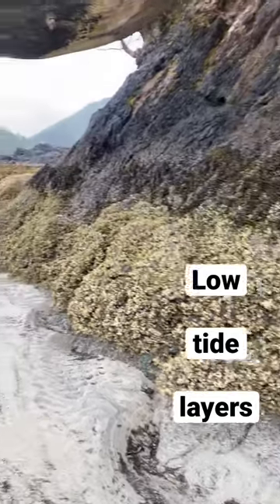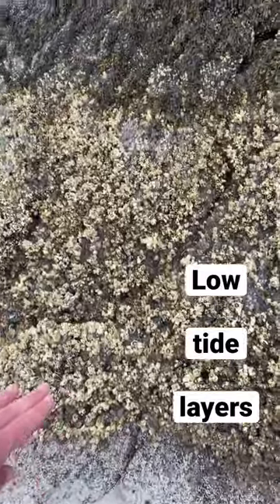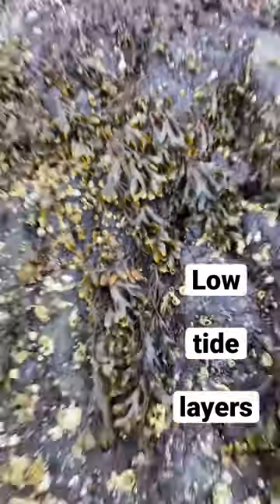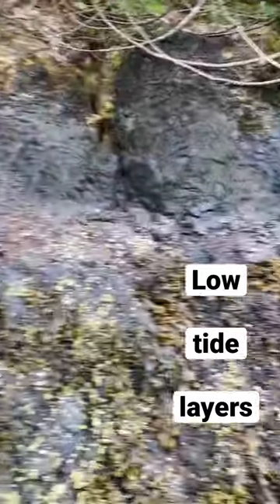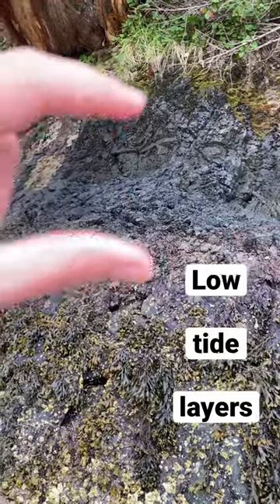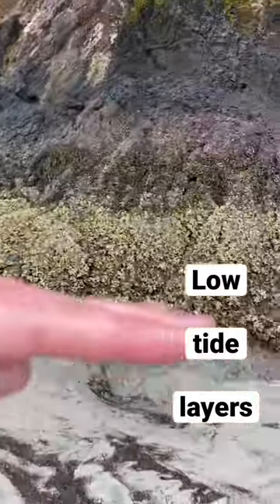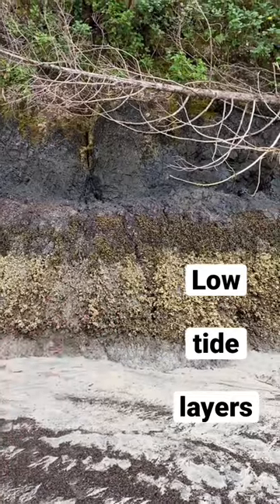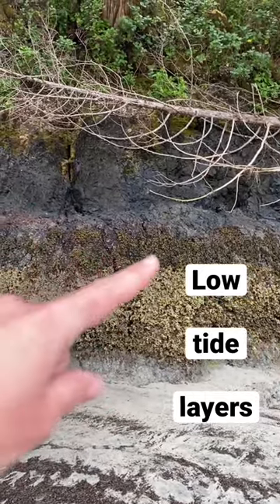Yes, that black stuff is alive - it’s lichen it (get it?)